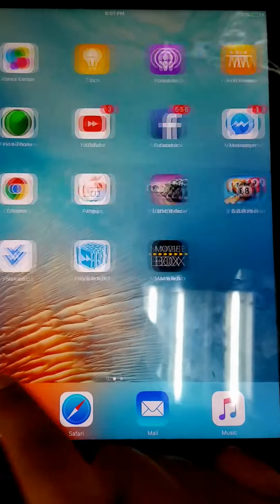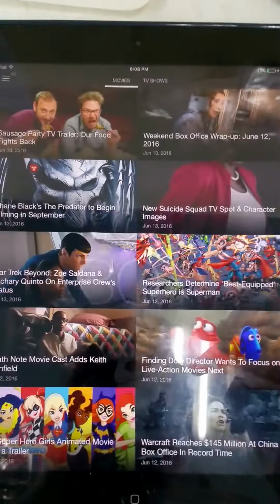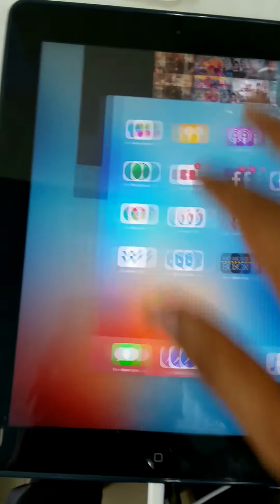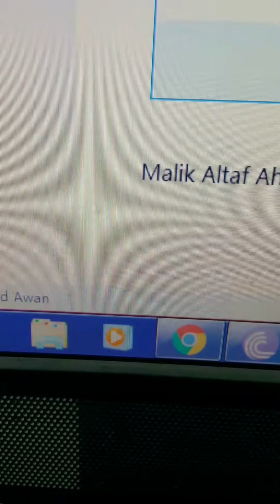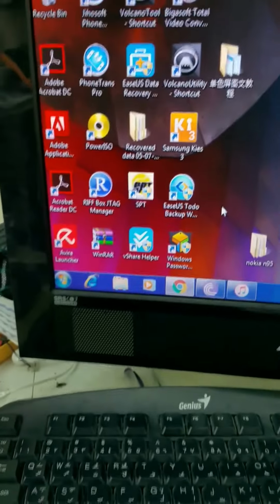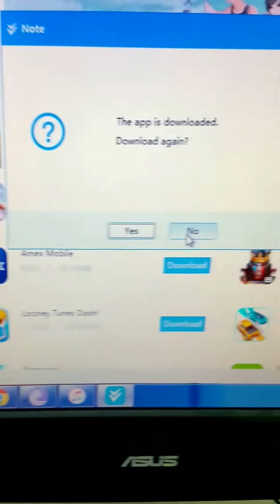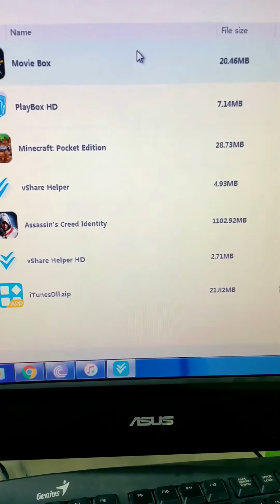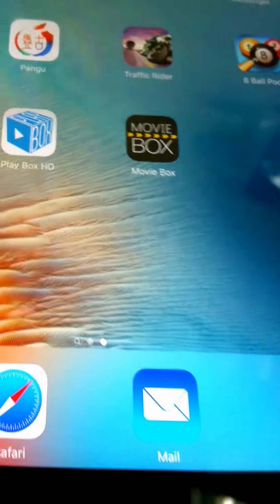how to watch and download free movies and apps in iphone,,ipad,,ipod without jailbreaking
and you can download any paid version apps and games for free without jailbreking